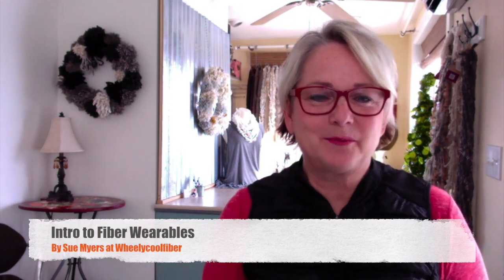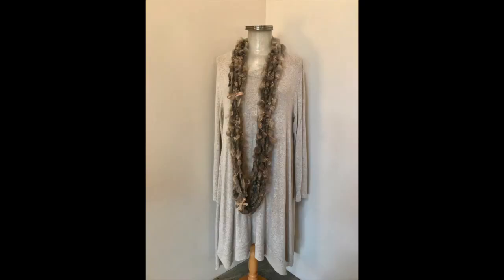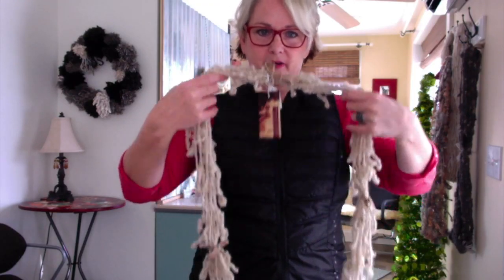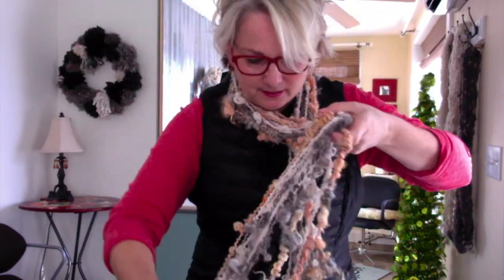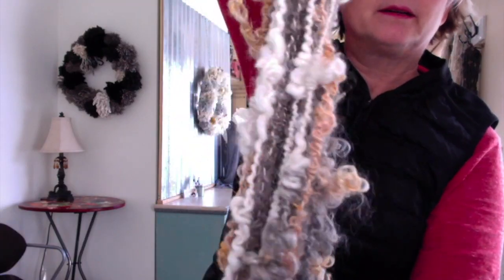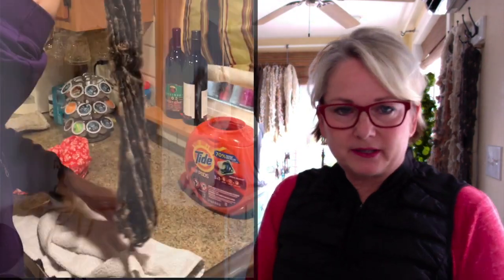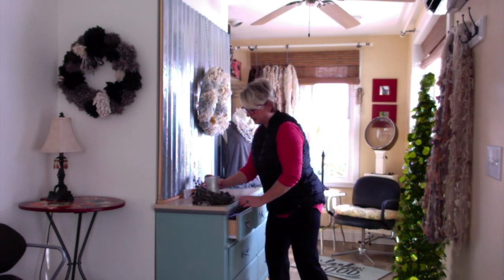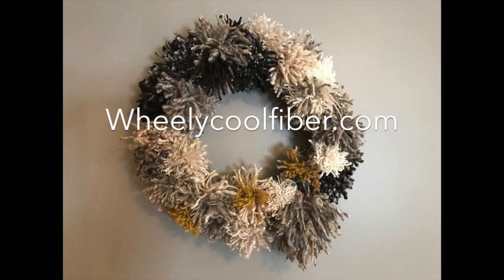fiber wearables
for your very own natural fiber wearables.